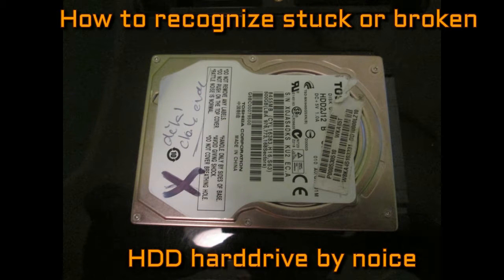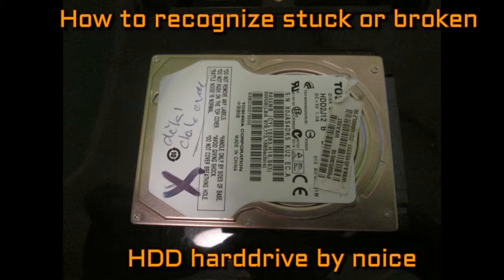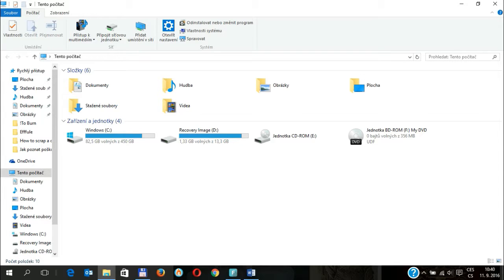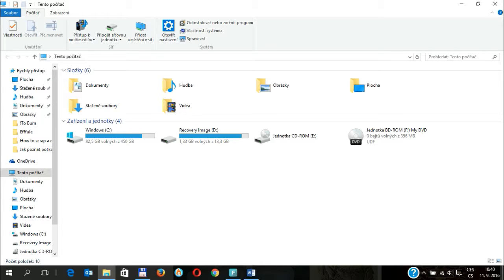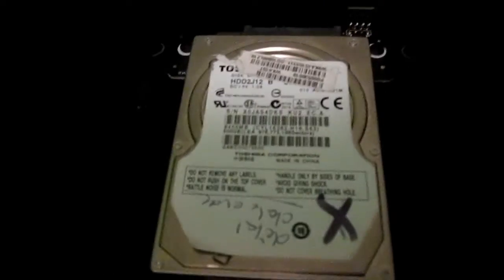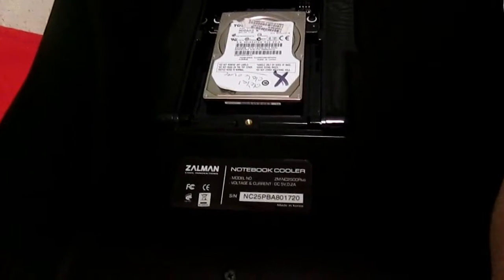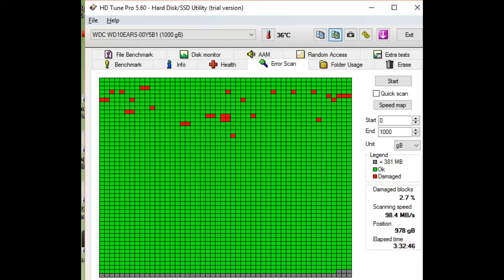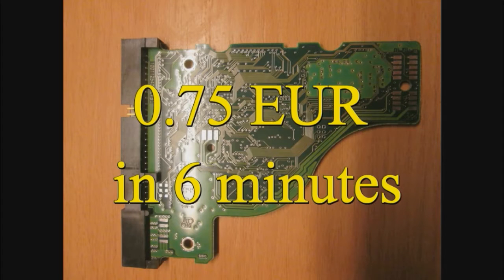How to recognize stuck or broken HDD harddrive by noise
This video shows how to recognize stuck or broken HDD harddrive by noise